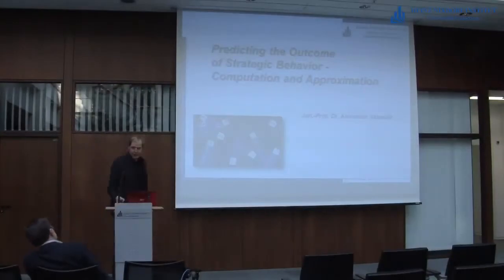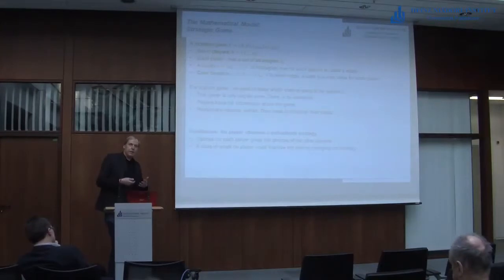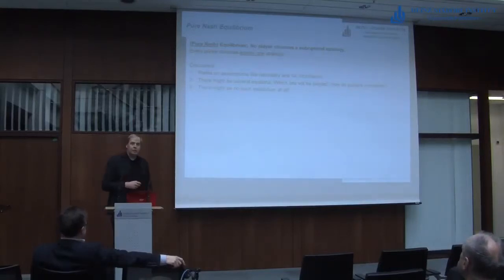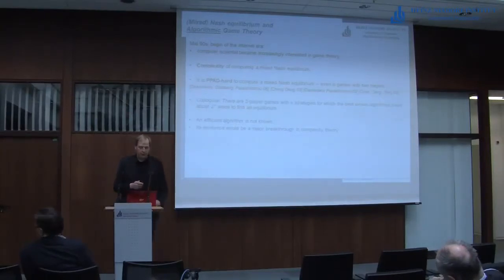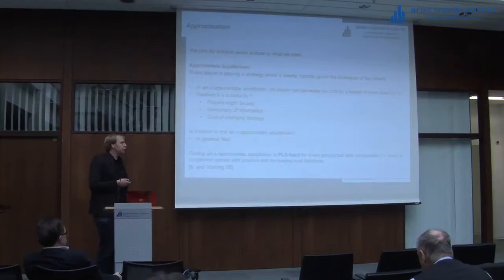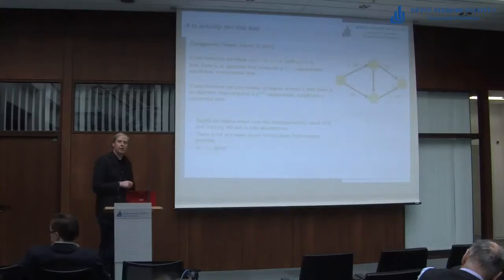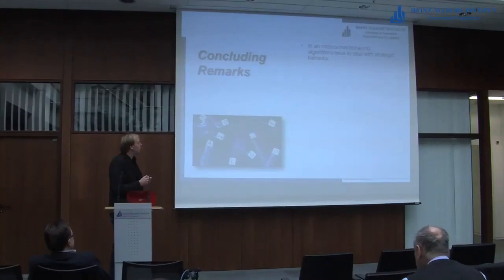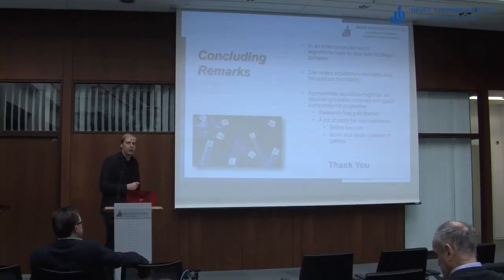„Predicting the outcome of strategic behavior - Computation and Approximation"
In vielen Anwendungsbereichen hängt der Zustand eines Systems von den Entscheidungen individueller Teilnehmer ab, die häufig egoistisch handeln und vorranging an der Maximierung ihres eigenen Nutzens interessiert sind. Das Nash Gleichgewicht hat sich dabei als primäres Werkzeug zur theoretischen Analyse solcher Systeme entwickelt. Die Berechnung eines solchen Zustandes ist oftmals ein komplexes Problem. Die Informatik hat sich mit Fragen der Existenz und Berechnungskomplextiät solcher Gleichgewichtszu¬stände beschäftigt. Solche negativen Ergebnisse stellen die Bedeutung des Nash Gleich¬gewichtes als Lösungskonzept deutlich in Frage. Das approximative Nash Gleichgewicht, welches Situationen, in denen kein Spieler sich deutlich verbessern kann charakterisiert, wird als alternatives Lösungskonzept vorgestellt und diskutiert.

Jun.-Prof. Dr. Alexander Skopalik
Jun.-Prof. Dr. Alexander Skopalik ist seit 2012 Juniorprofessor für algorithmische Spieltheorie an der Universität Paderborn. Er promovierte 2010 an der Fakultät für Mathematik, Informatik, Naturwissenschaften zu einem Thema in der algorithmischen Spieltheorie. Anschließend verbrachte er jeweils ein Jahr an der Nanyang Technological University in Singapur und an der Techni¬schen Universität Dortmund.